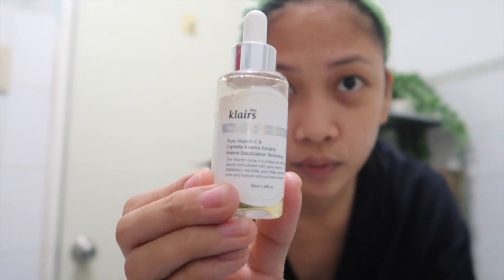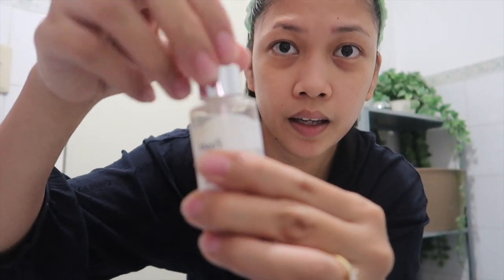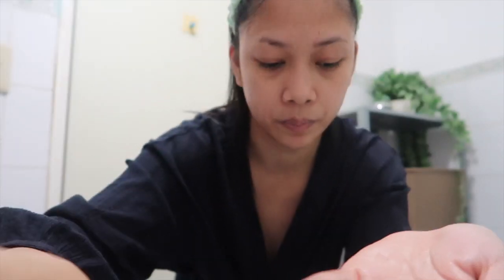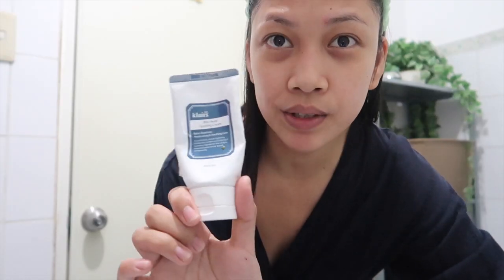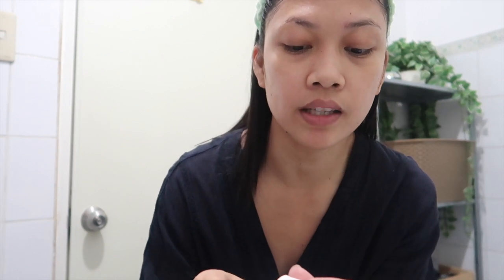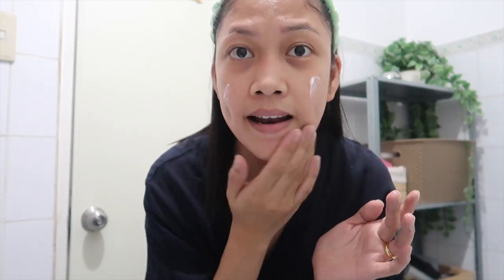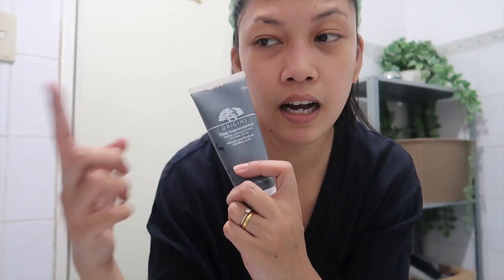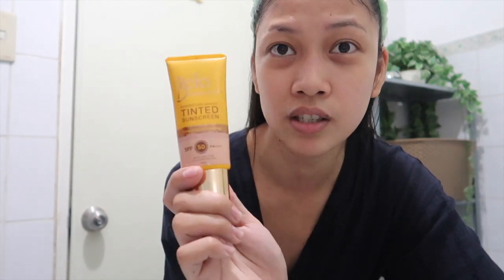How to have clear skin like a flight attendant? Skincare Routine by Misskaykrizz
HOW TO BECOME A FLIGHT ATTENDANT | Taking Care of your Skin is Important | My 2018 Skincare Routine

I recently made a poll of what type of videos you want to see on this channel and many of you said you want to see Beauty and Storytime videos.

How important ang skincare sa flight attendant career? I hope this will help you guys! Stay pretty fam and do take care of your skin! Love you all!

Computer:
13" Macbook Pro 128GB

Others:
Hard Drive: